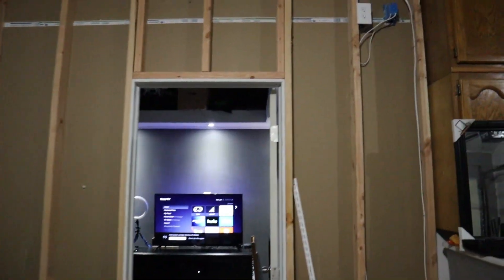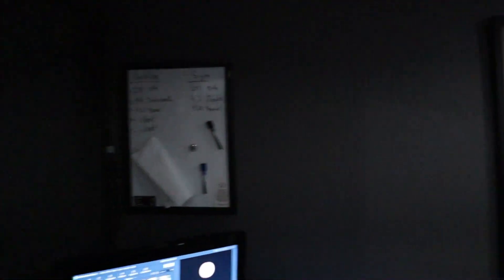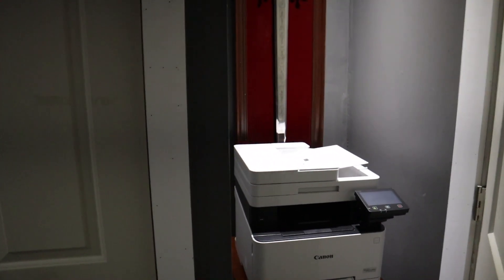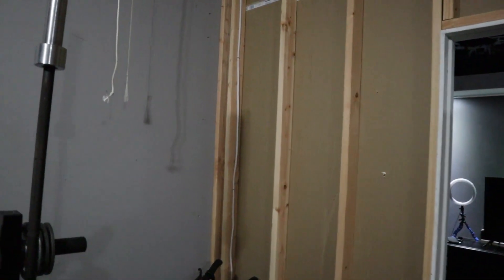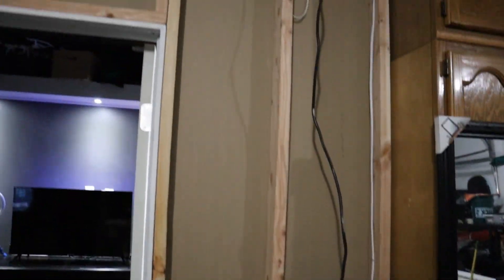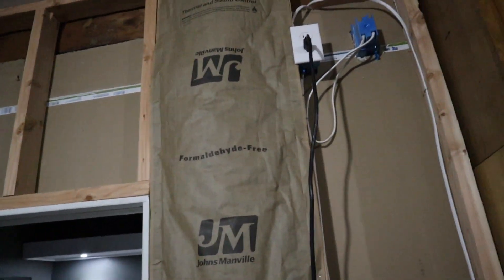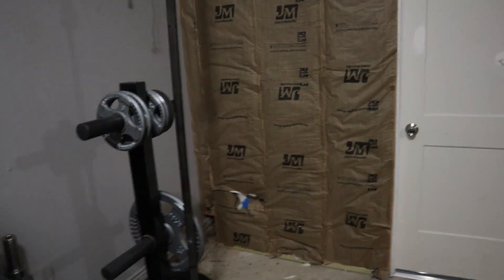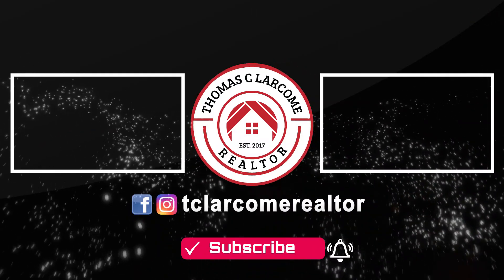Garage Office Update | Homeowner Projects | DIY | Selling NJ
Finally beginning to finish on the garage office thanks to the cold weather. Today a quick update and project as we will be insulating the wall that separates the office and what is left of the garage/gym area and as usual I have no idea what I am doing. Links to the compressor and nailer below.

Chris Larcome
KW Premier